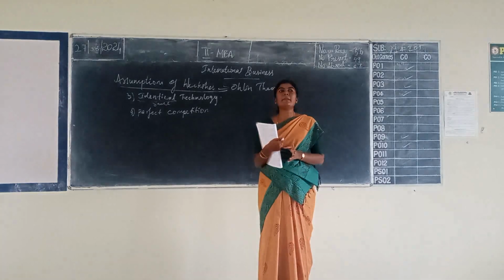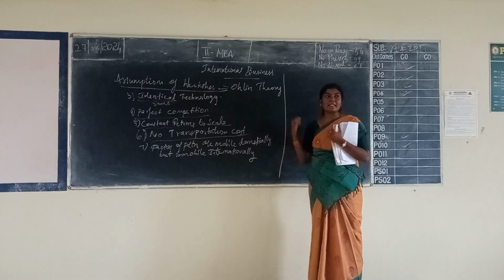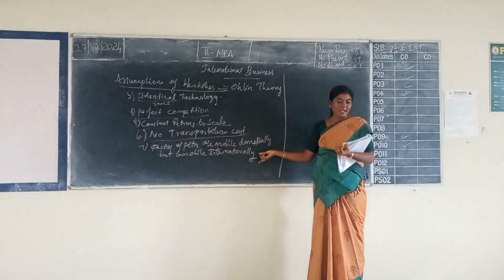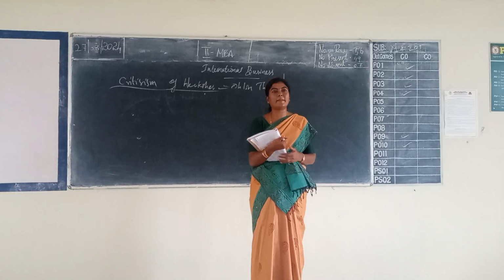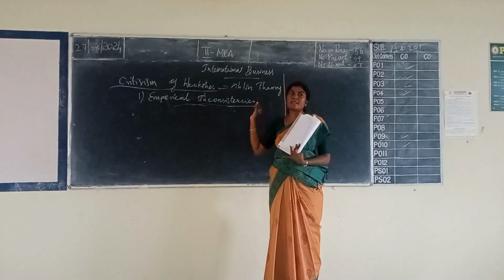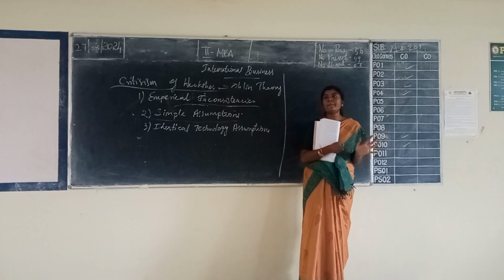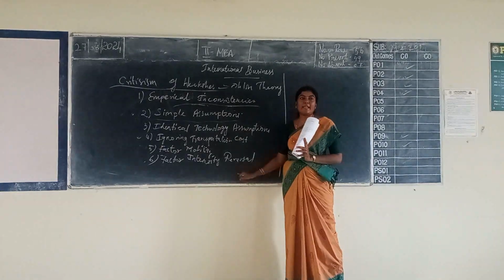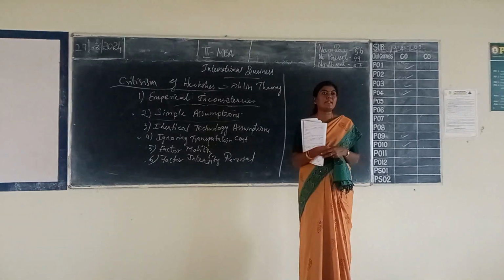II MBA IB 28 08 2024